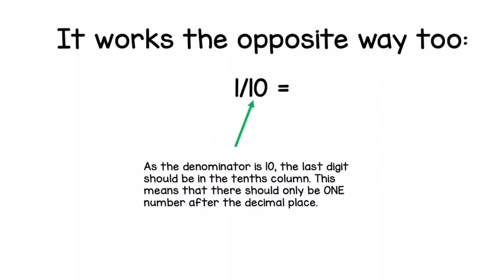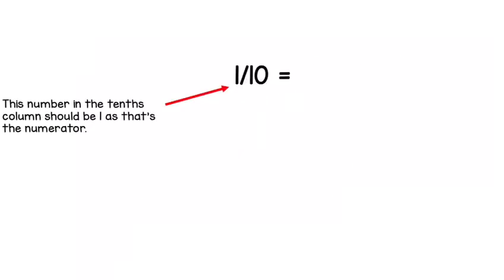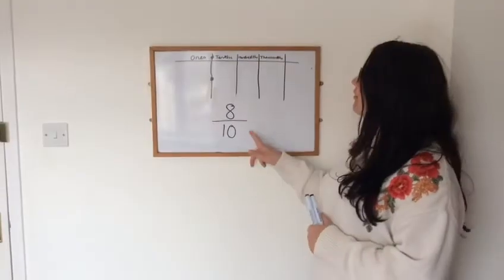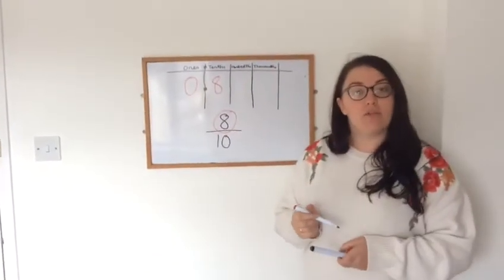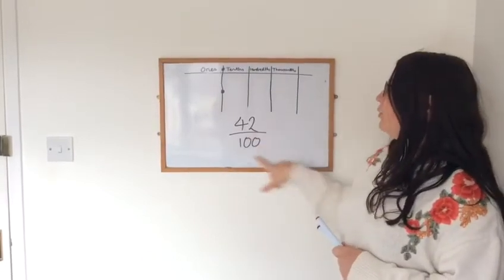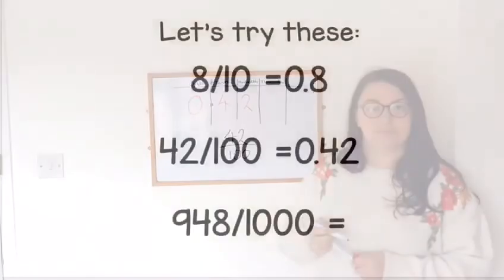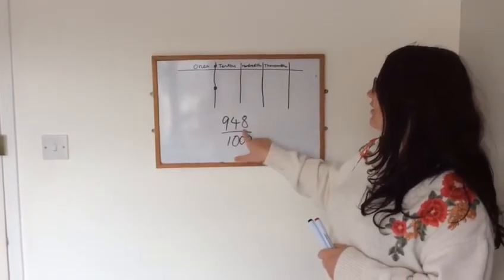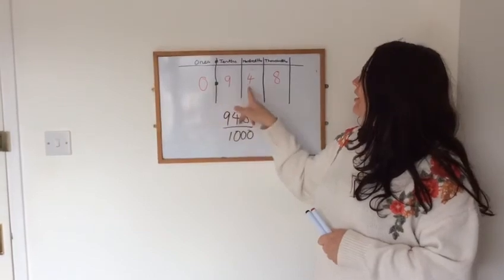Year 5- Term 6, Week 2- Miss Pearson’s Maths Group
Miss Pearson’s tutorial on Converting Fractions to Decimals.